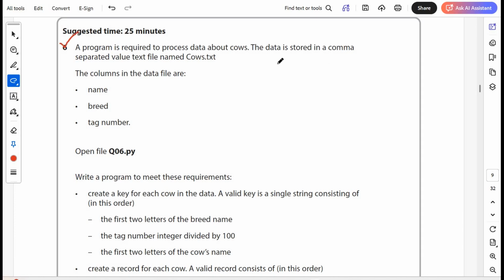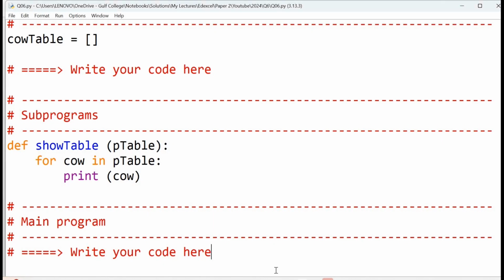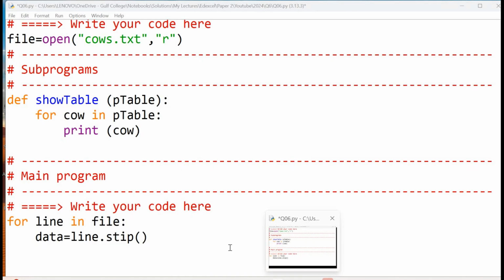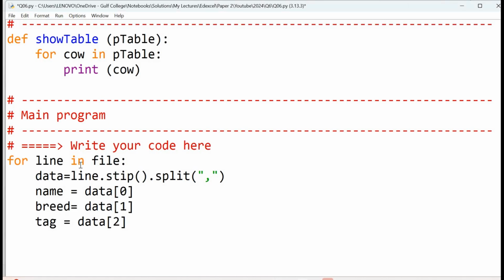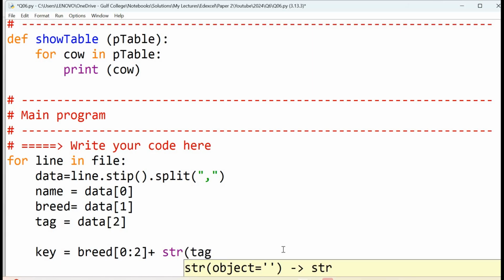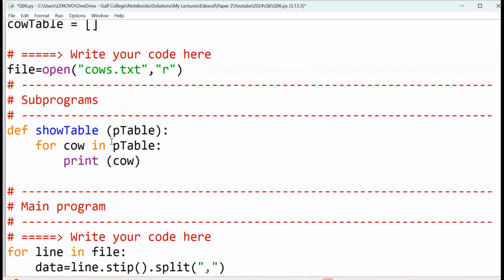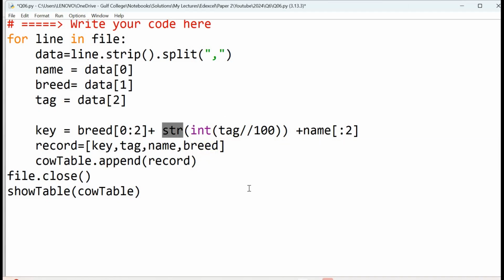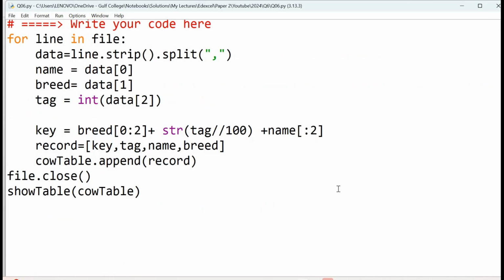Pearson Edexcel GCSE Computer Science Paper 2 (2024) Q6 | Cow Data CSV Program Complete Solution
In this video, we solve Question 6 from Pearson Edexcel GCSE (9–1) Computer Science Paper 2 (2024) in a complete exam-oriented way.

This question focuses on CSV file processing, records, two-dimensional lists, string slicing, key generation, and displaying data using a supplied subprogram.

The video includes:
• Complete Q6 solution
• Reading data from Cows.txt
• Processing comma-separated values
• Creating a unique key for each cow
• Creating records for cow data
• Storing records in cowTable
• Using showTable() subprogram
• Working with any number of lines in the file

Important Concepts Covered:
• CSV data processing
• String splitting using split()
• String slicing for first two letters
• Integer division by 100
• Records using lists
• Two-dimensional list/table
• Looping through file lines

Exam Strategy covered:
• Read each line from the file carefully
• Split name, breed, and tag number correctly
• Generate key in the required order
• Store data as key, tag number, name, breed
• Use the provided variables and subprograms
• Do not add extra functionality

Common mistakes:
• Wrong key order
• Forgetting to divide tag number by 100
• Not removing line breaks
• Confusing name and breed positions
• Not appending records to cowTable
• Not calling showTable()

This video is very helpful for:
• Pearson Edexcel GCSE Computer Science students
• Students preparing for Paper 2 exams
• Learning CSV file handling
• Practicing record/table programming questions

Watch the complete video to master Q6 and improve your Paper 2 programming skills.